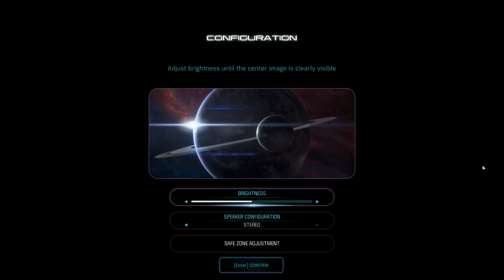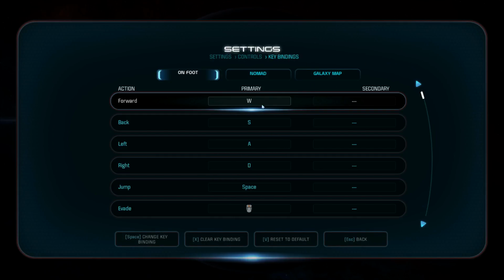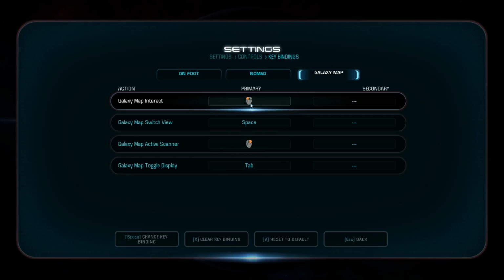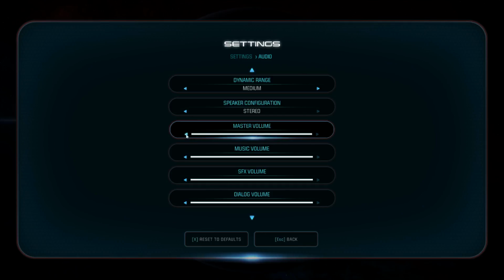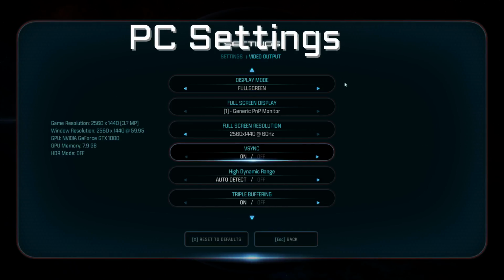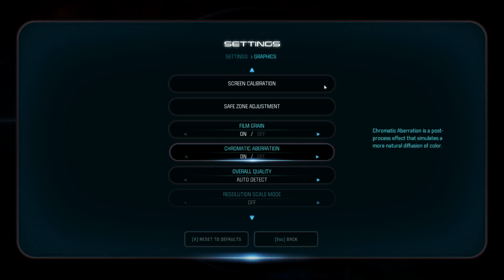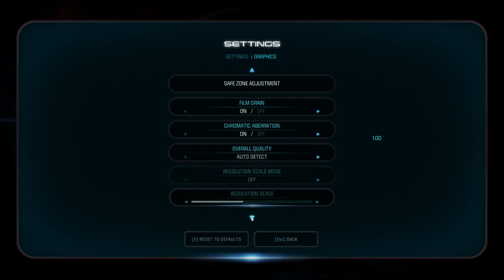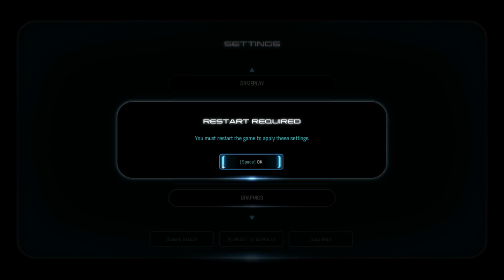Mass Effect Andromeda - My PC Settings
I will be covering the full game on PC.  Here are my Game options, PC settings and rig for 1440p